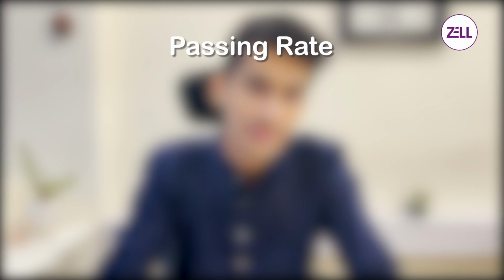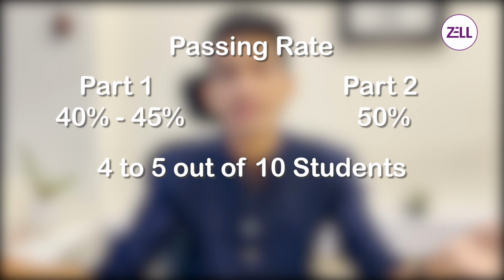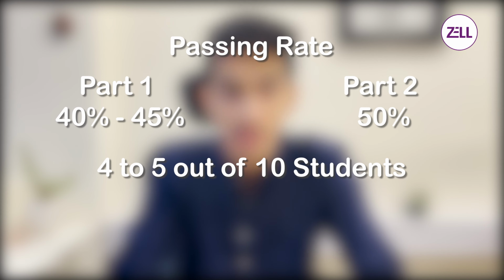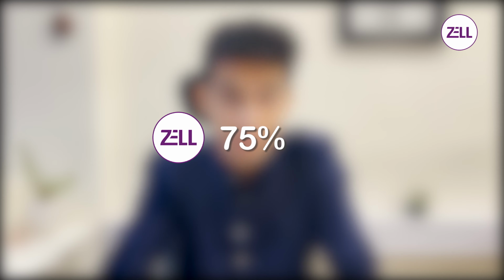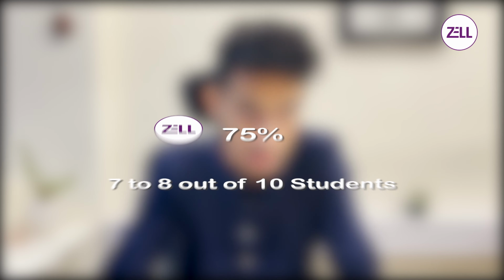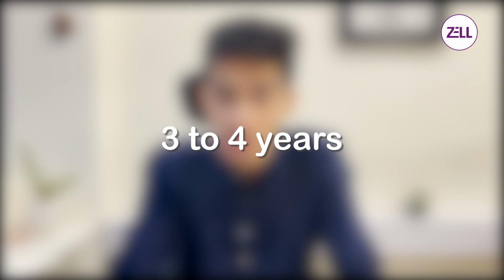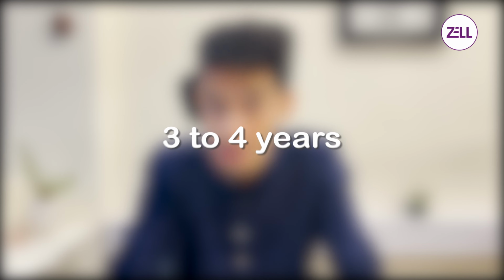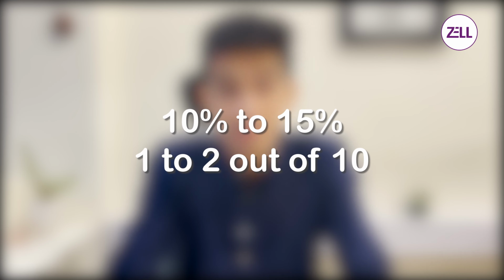Is US CMA more difficult than CMA INDIA ? | CMA Course Full Details | Zell Education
Is US CMA more difficult than CMA INDIA ? CMA Course 2022 Full Details, Zell Education. CMA has seen a growing trend over the last few years with many job opportunities arising not only in India but all over the world. Do watch this video in its entirety to understand everything that there is about CMA.

Get a call back from Zell experts after filling this form
Timestamps:
00:00 Introduction
1:19 US CMA Course Structure
2:27 US CMA Passing Rate
3:20 Duration to Complete Indian CMA
3:27 CMA India Passing Rate
3:41 Curriculum of US CMA and CMA India
4:17 Exam Structure of US CMA and CMA India

Please reach out to Zell Expert on 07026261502.

CMA inter, CMA exam updates, CMA exam pattern, What mean CMA, what qualification is CMA, what is CMA job, is CMA good career, what is CMA salary, Is CMA easy to pass, How many years course is CMA, Is CMA better than MBA, Who can take CMA, Is CMA exam hard, Can I do CMA after BCOM, Does CMA expire, what happens if you fail CMA exam 3 times, Can I use calculator for CMA exam, Does CMA have board exam